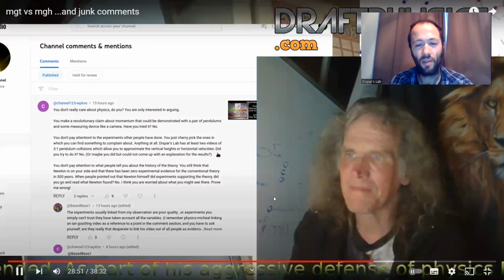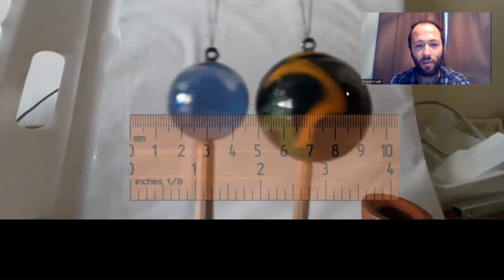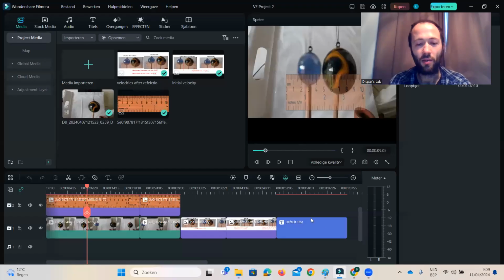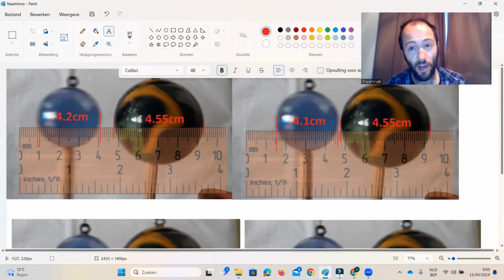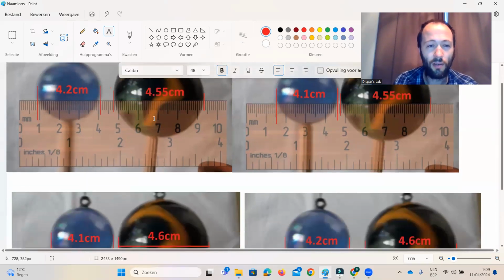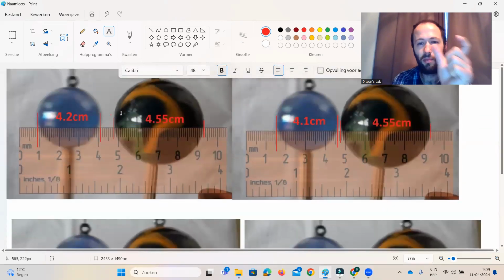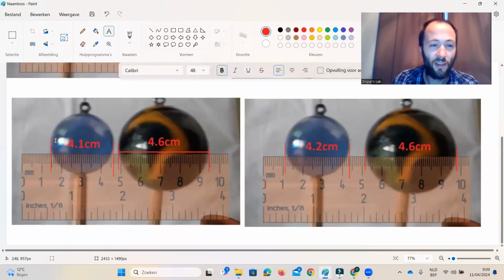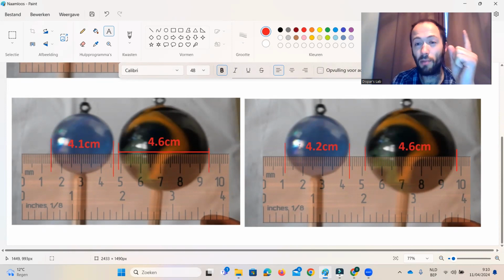Response to DS evidence denialism: Distortion?